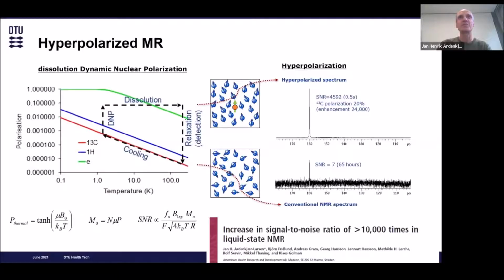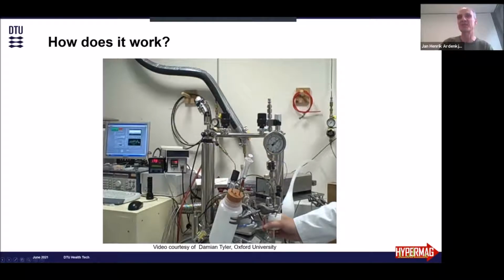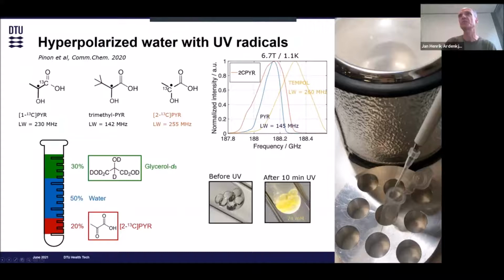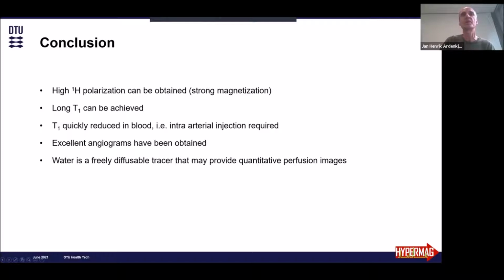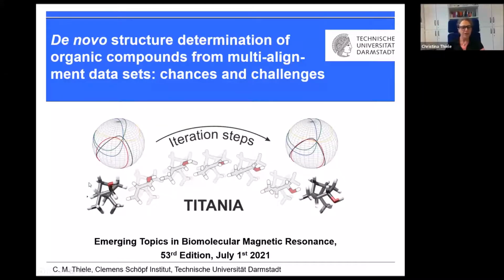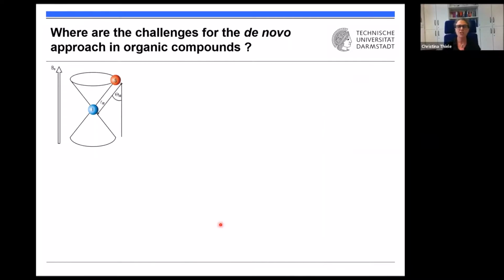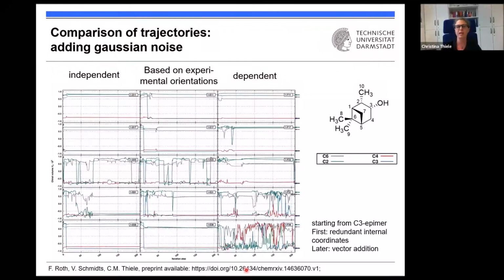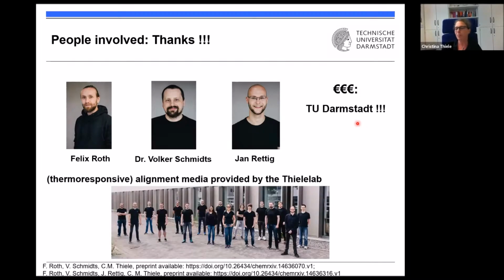2021-07-01 Emerging MR Webinar: Jan Henrik Ardenkjær-Larsen, Christina Thiele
Speaker 1  Jan Henrik Ardenkjær-Larsen - 0:00
Speaker 2  Christina Thiele - 35:23